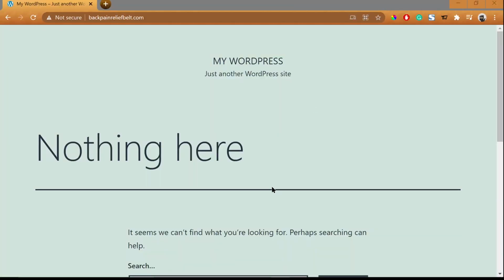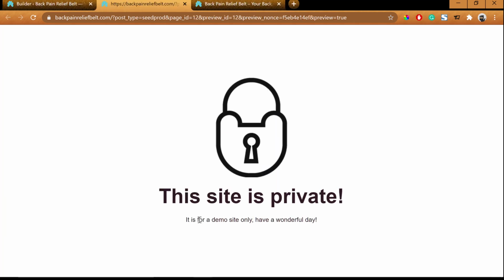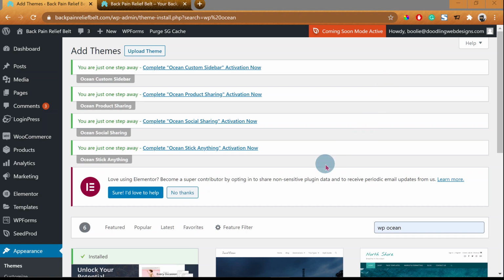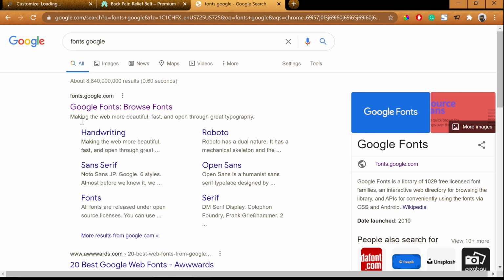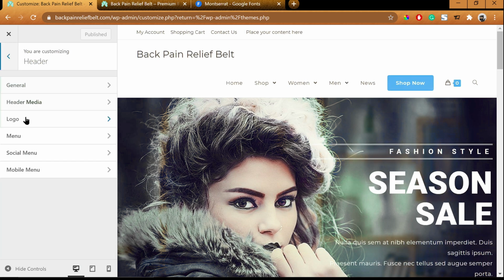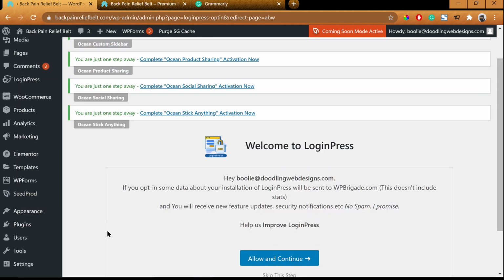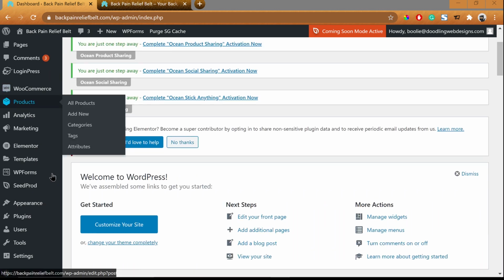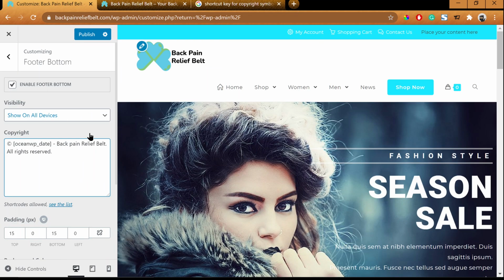Build WordPress Dropshipping WooCommerce Store/Website For FREE | Ep. 2 of 4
This video is the 2nd one of the four episodes. I will show you how to install a free WordPress theme and customize some of the main settings for your dropshipping store using WordPress and WooCommerce. In this episode, we focus on customizing the theme colors using the palette we picked from the first episode, adding the logo and icon, changing the theme fonts, and changing the copyright year at the footer of the online store.

⏲️  TIMESTAMPS  ⏲️
0:00 - Intro
1:11 - Update your store
3:03 - Set up a coming soon/maintenance page
5:45 - Install SSL in Siteground
9:24 - Install a free theme, OceanWP
12:39 - Install OceanWP Child Theme
14:55 - Choose a font pair
19:52 - Add a site icon
20:27 - Configure General Styling
22:29 - Set up a custom login form for administrators
27:16 - Hide a default login URL on the backend for administrators
28:25 - Set up Site Settings
31:38 - Add an automatic copyright year for the footer